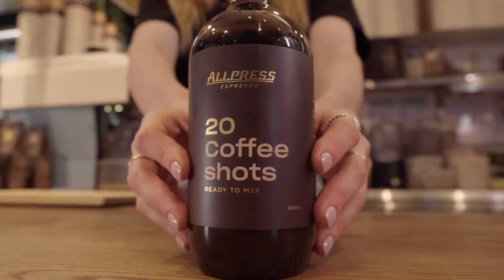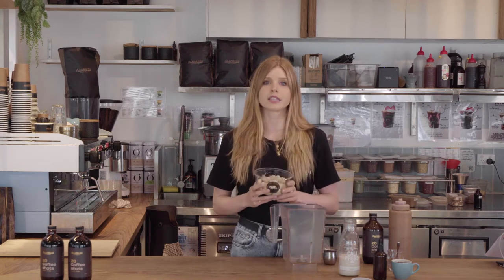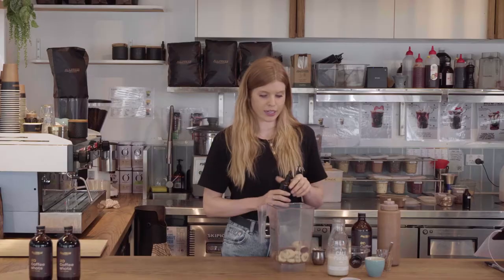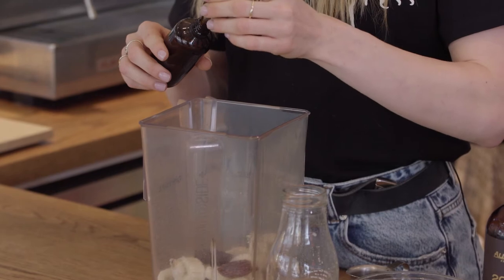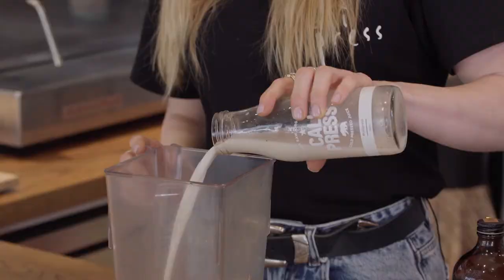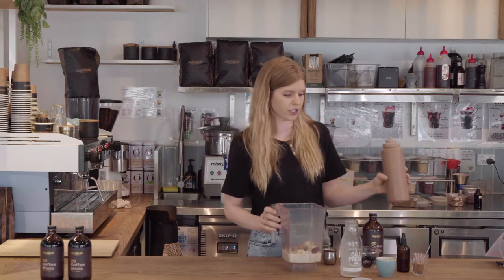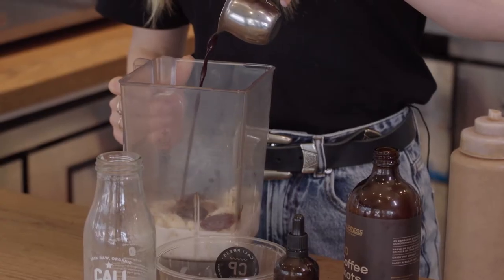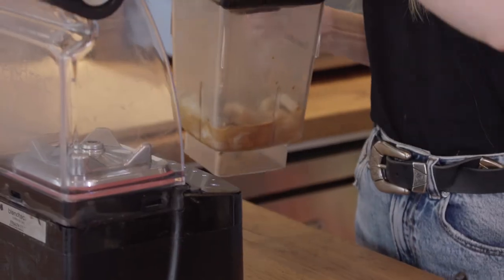Calipress The Godfather Recipe | Allpress Coffee Shots | Allpress Espresso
How to make a The Calipress Godfather smoothie using Allpress Coffee Shots at Home. Our mate Anna from Calipress Sydney takes us through the steps for making the fan favourite – The Godfather smoothie. This delicious banana, date and almond butter combination is quick and easy to make for breakfast on the go.

You will need:
- Frozen or fresh banana
- 2 Dates for natural sweetness
- A few drops of Vanilla
- A pinch of Cinnamon
- 200ml of Almond Milk
- 1 teaspoon of Almond Butter
- 25ml of Allpress Coffee Shots

Combine all ingredients in a blender and give it a good blend until everything is broken down and you have a nice smooth consistency. Pour into a glass or smoothie container and enjoy! This great recipe is gluten free, dairy free and vegan.